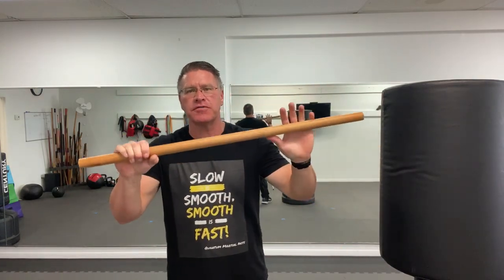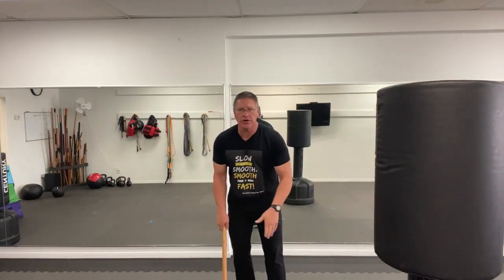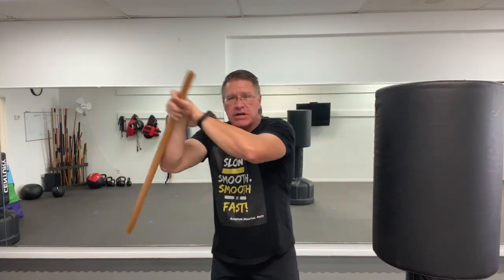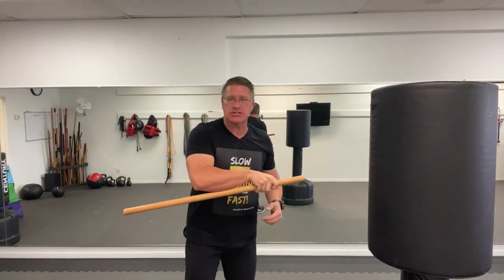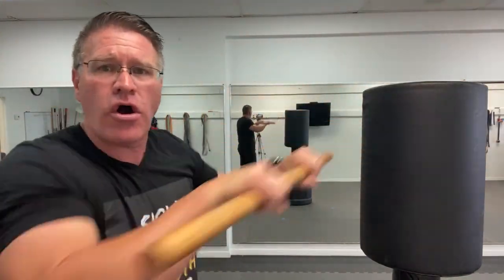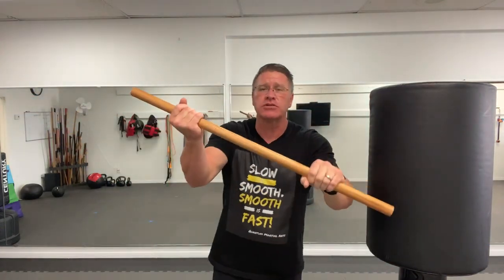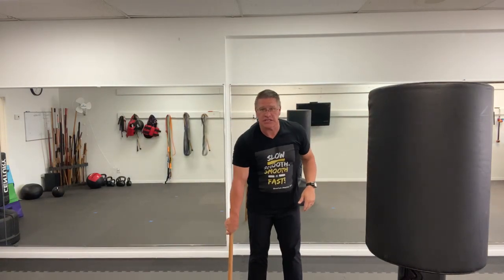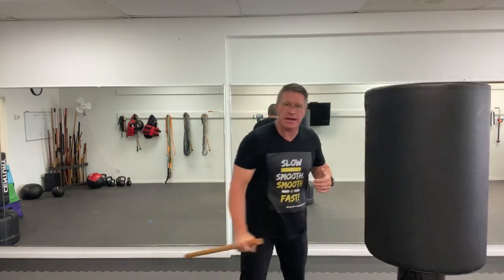5 Self Defense Moves You Should Know Using Your Self Defense Walking Stick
This homemade self defense tool could save your life

Matt Pasquinilli is head instructor of Quantum Martial Arts at 9091 Military Train N, Suite 5, Palm Beach Gardens, Florida 33410 Located minutes from Singer Island between North Palm Beach, Jupiter and Tequesta in the North, Palm Beach Gardens to the West, and Delray and Boca Raton in the South.